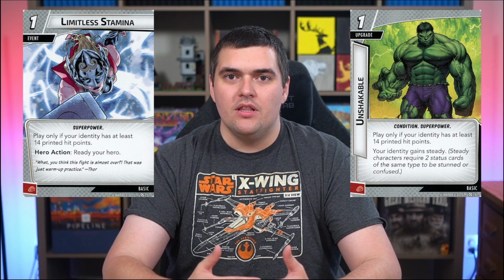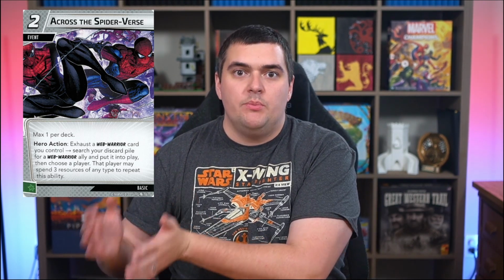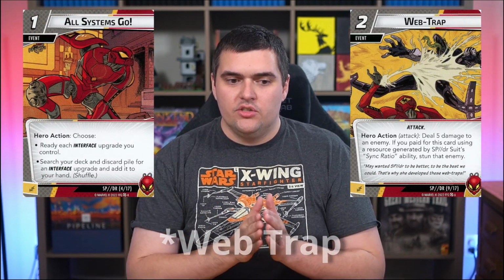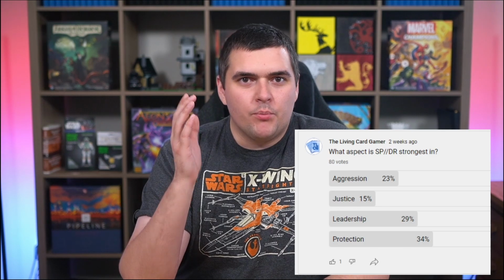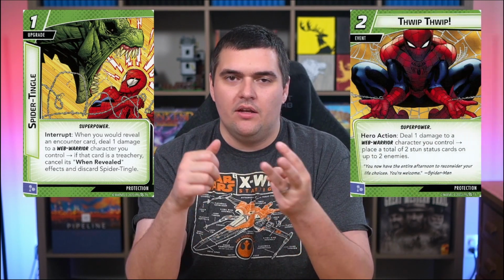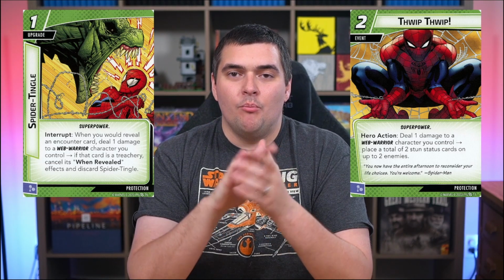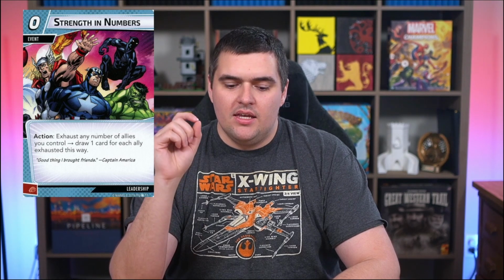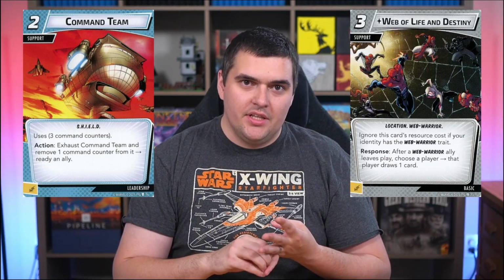SP//DR Review Marvel Champions - Hero Spotlight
I just got done playing 4 games with SP/?DR - one in each aspect! In this video we are talking all about the hero, her kit, and then ranking the four aspect in what order I like them best!

0:00 Start
2:49 Basic Cards to Include
6:10 4th Place Aspect
7:19 3rd Place Aspect
9:47 2nd Place Aspect
11:29 Best Aspect
13:55 Overall Ranking